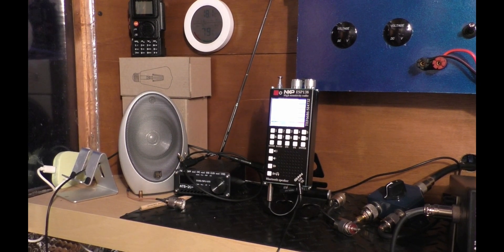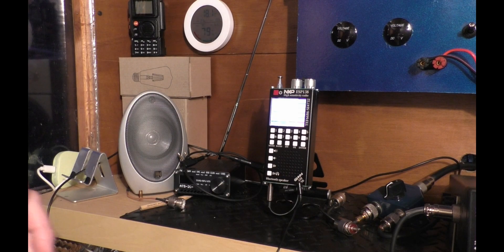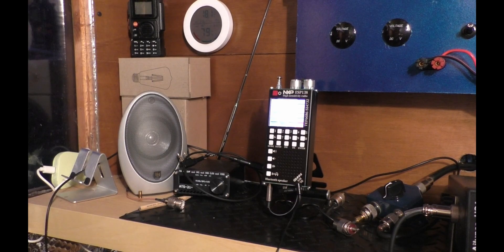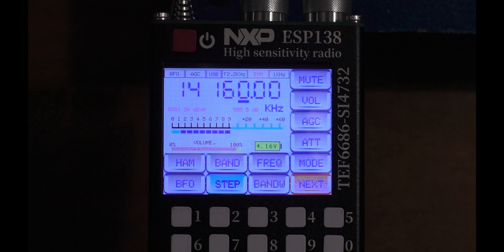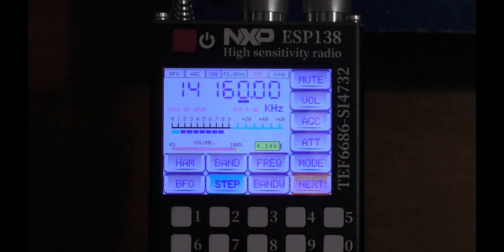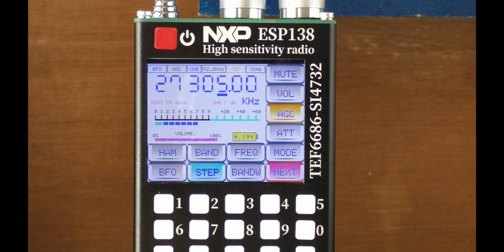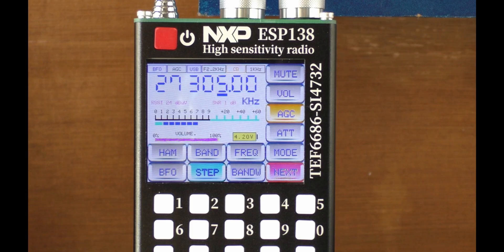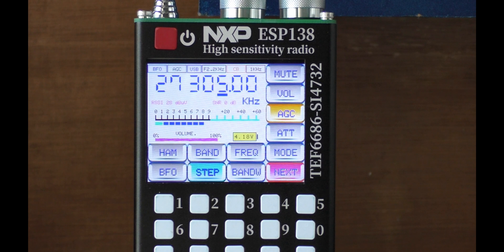AMNVOLT Tef6686 - SI4732 Shortwave Radio SSB Testing on Ham 20m 40m and 11m CB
AMNVOLT ESP138 from Banggood. shortwaveradio Finally a Tef 6686 radio that can receive SSB sideband. You get the best of both worlds here. Tef6686 and SI4732 chips within one radio. This is a test on SSB Single Side Band on 40m 20m and 11m

Description:
The ESP138 is a dual-system radio, utilizing the TEF6686 system (open source project) and the ESP32-SI4732 system architecture. It integrates the TEF6686 chip with high-fidelity Bluetooth functionality, offering exceptional selectivity and ultra-high sensitivity. The SI4732 supports Air Band (AIR) and Single Sideband (SSB), as well as Bluetooth 5.0 dual-mode. Equipped with a 2.4-inch touchscreen, numeric keypad, large-capacity battery, and aluminum alloy body, it offers both professional reception and portability.

Specification:
Controller: ESP32-WROOM-32U
Bluetooth: JL high-performance chip
Screen: 2.4-inch IPS touchscreen (320x240)
Speaker: 40mm full-range speaker
Antenna: Built-in 820mm telescopic antenna
External antenna port: 3.5mm external antenna port
Battery: 3.7V / 2500mAh lithium polymer battery
Interface: Type-C (5V/2A charging, supports data upgrades)
Casing Material: Aluminum Alloy
Dimensions: 120 × 63 × 25mm (excluding antenna)
Weight: Approximately 350g

Features:
1. [Dual-System Reception]
The ESP138 is a dual-system professional radio, utilizing the TEF6686 system (open source DSP algorithm) and the ESP32-SI4732 system (full-band coverage), operating independently. While the radio is powered on, a single click of the power button allows you to switch between operating systems. Note:
The TEF6686 system supports open-source firmware upgrades, while the SI4732 system's firmware is locked and cannot be flashed.
2. [TEF6686 System]
The TEF6686 system supports FM/LW/MW/SW bands, DSP noise reduction algorithms (CEQ, EMS, iMS, and PACS), and full RDSs data display, specifically for high-fidelity broadcast reception.
3. [SI4732 System]
The SI4732 system supports FM/LW/MW/SW bands, as well as the aviation band (AIR 118-138MHz) and single-sideband (SSB), meeting the needs of amateur radio enthusiasts. Supports ATT attenuation, AGC gain control, bandwidth (BANDW) step switching, and single-sideband fine tuning (BFO).
4. [Bluetooth Dual Mode Support]